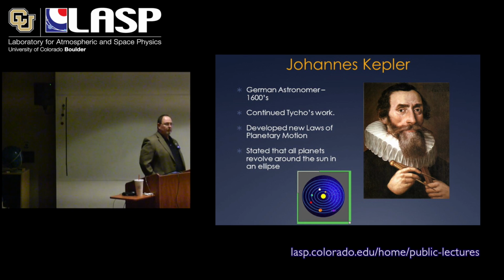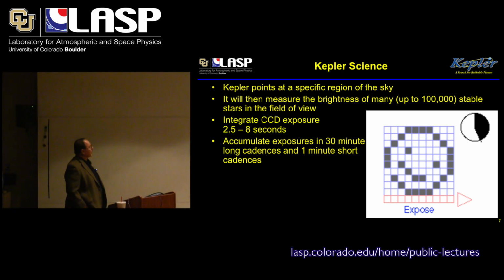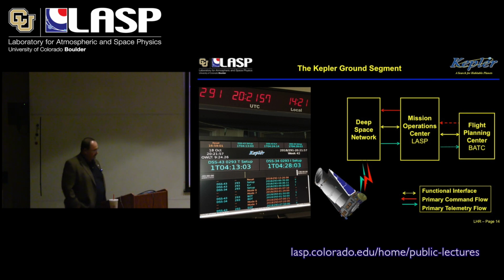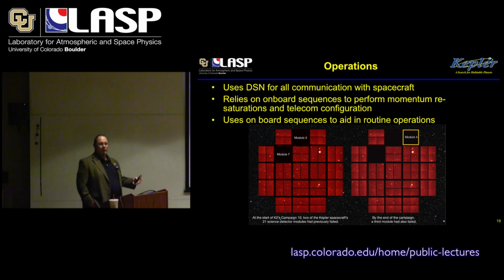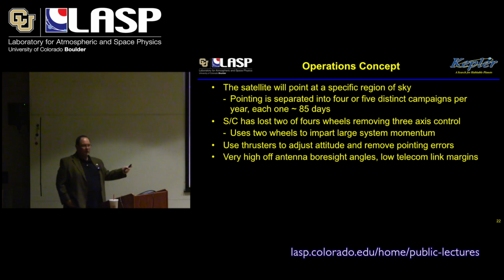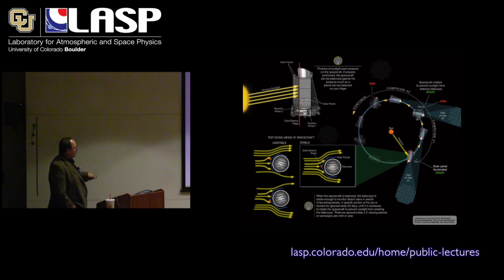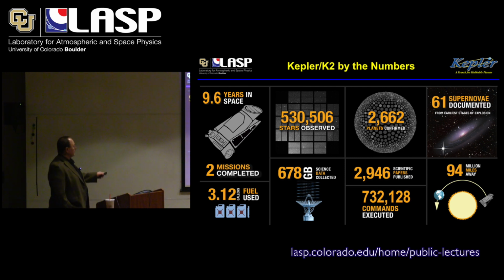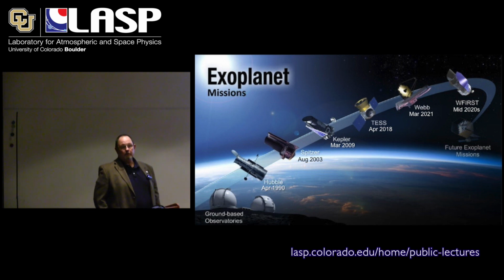Innovation to Discovery: An Insider’s View of Kepler/K2 Operations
Behind the engineering of figuring out how to do something, there is first a dynamic and fluid process of imagining what might be possible. Along the path to success come the discovery of new problems and the generation of ideas to resolve them.

The original Kepler mission was a resounding success, finding more exoplanets than many had dreamed possible, but the extended mission quickly presented engineers with new challenges. The planet-hunting space telescope suffered crippling reaction wheel failures soon after successfully completing its 3.5-year primary mission, and it took creative problem solving to bring it back into working order.

In this November 7, 2018 LASP public lecture, Kepler Flight Director, Lee Reedy, provides a peek behind the curtain of how LASP students and professionals worked with Ball Aerospace to design, test, and implement a completely new mission that doubled the life of Kepler and allowed the engineering team to proclaim, “Mission Accomplished.”